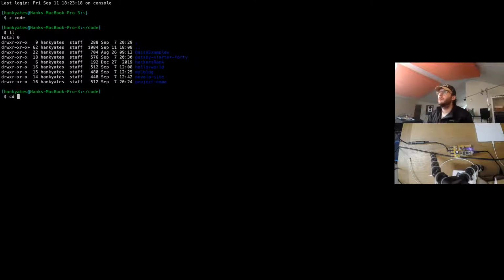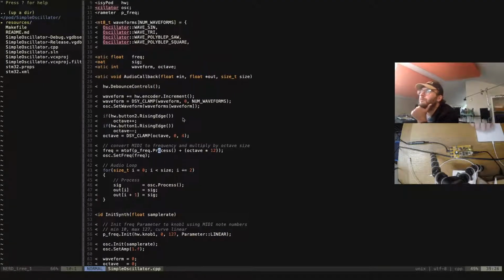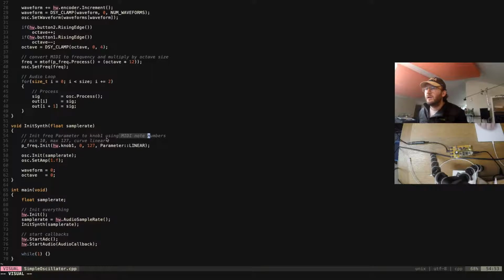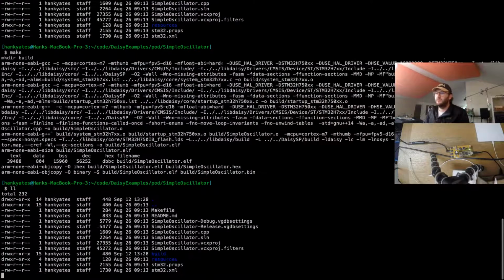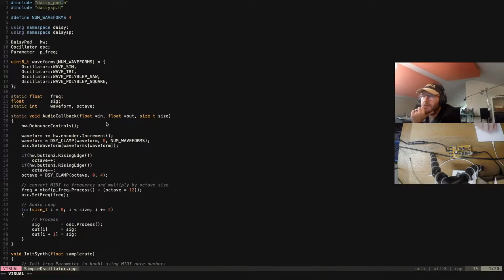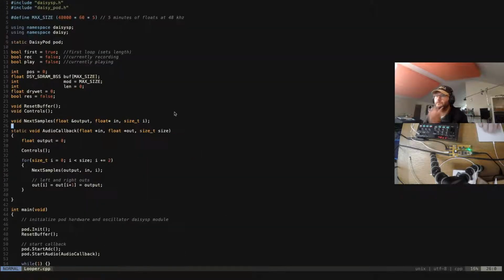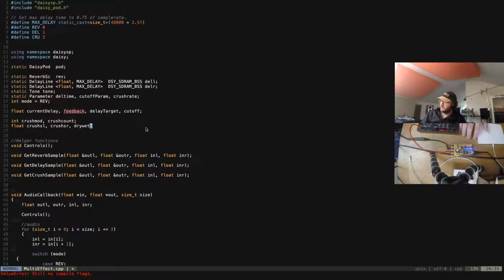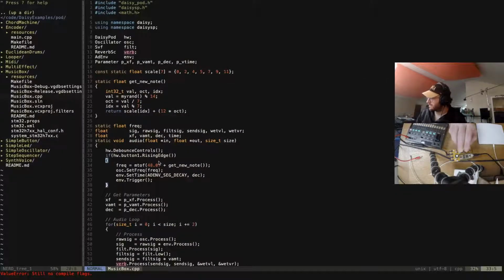DaisyDSP Getting Started